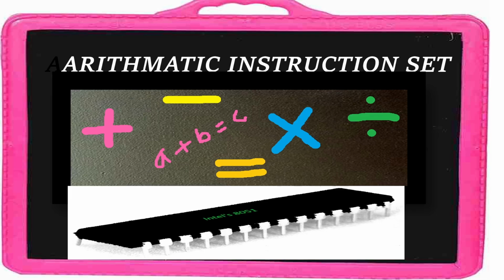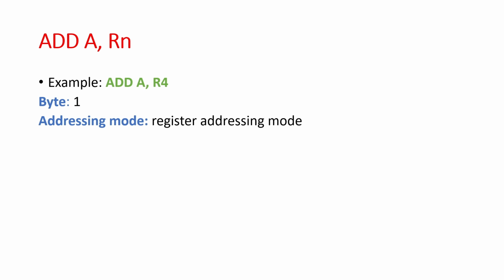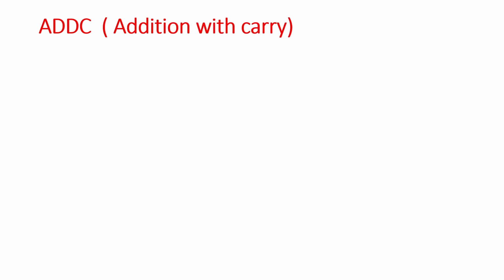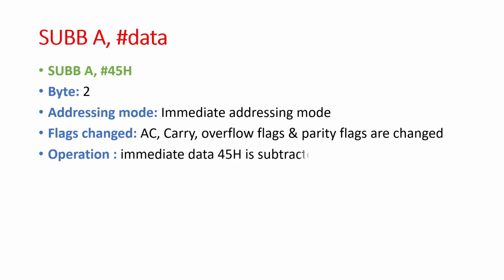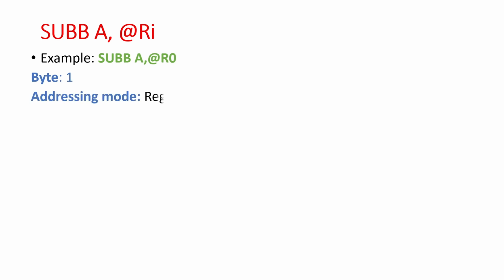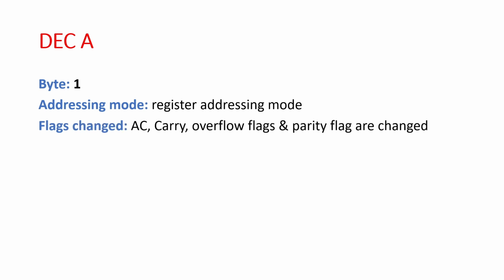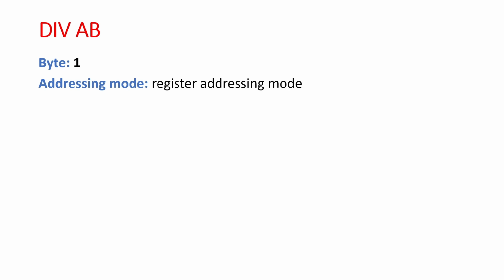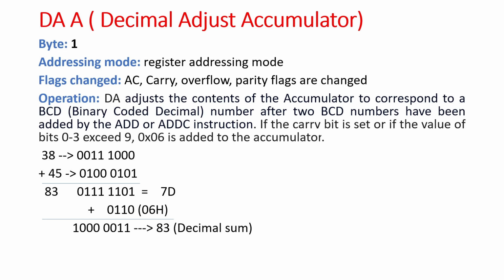Arithmetic instruction set in microcontroller 8051 by prof. shilpa hatwar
understand 8051 microcontroller in very simple language with programming , after seen this video you can build assembly program by your own.